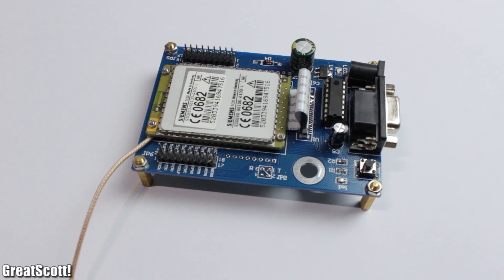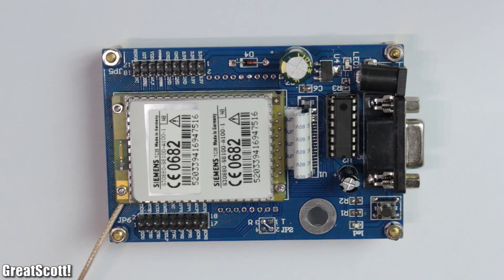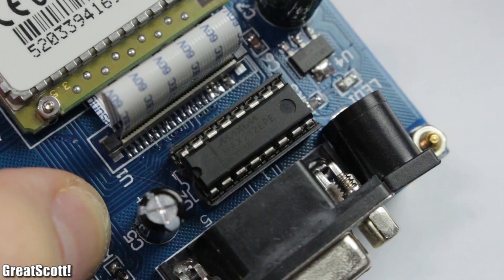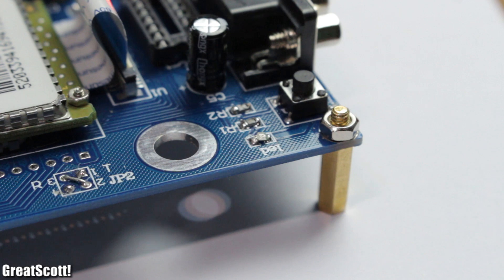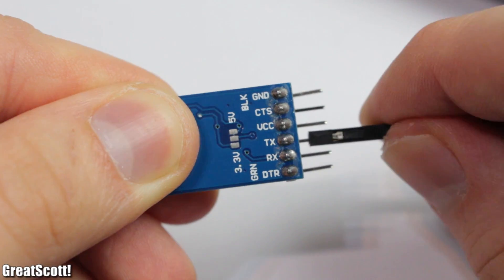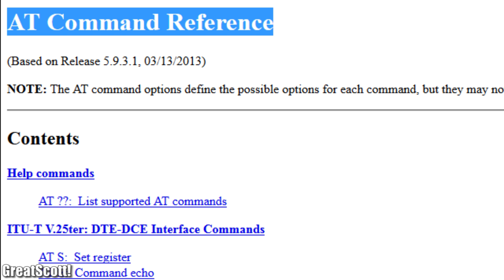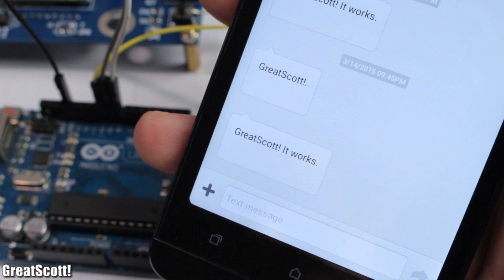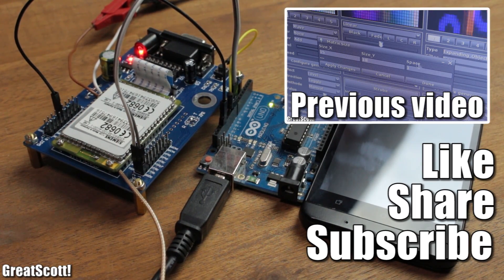Electronic Basics #11: Sending SMS with Arduino || TC 35 GSM Module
In this video I will show you how to use a TC35 GSM module properly and how to use it with an Arduino Uno to send a SMS with it.